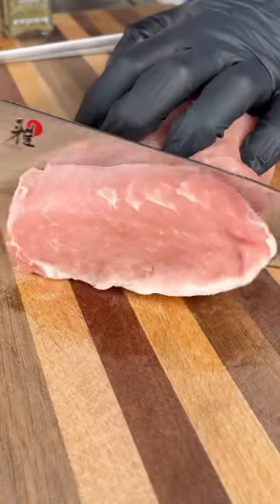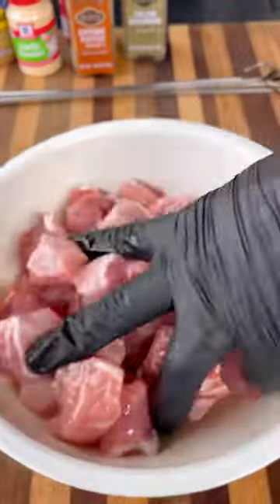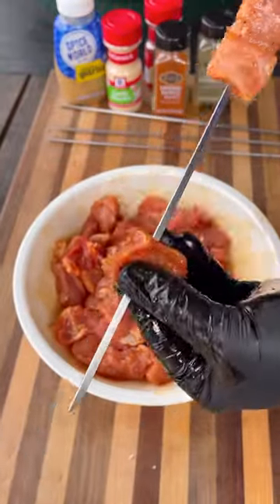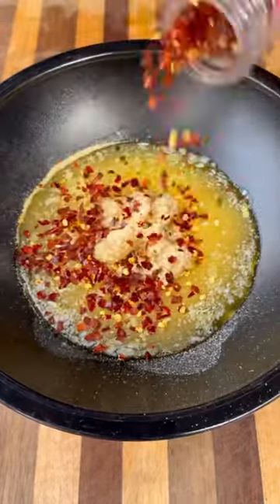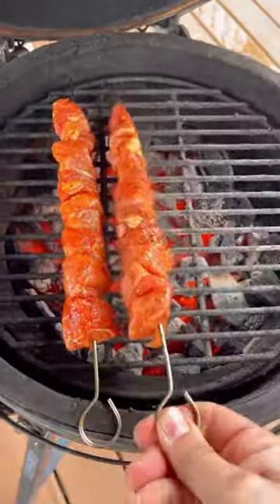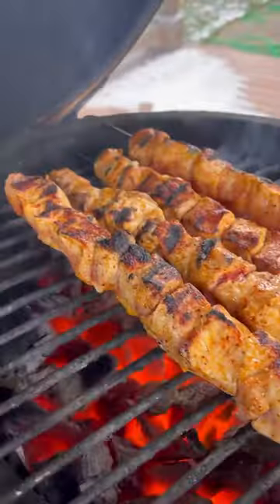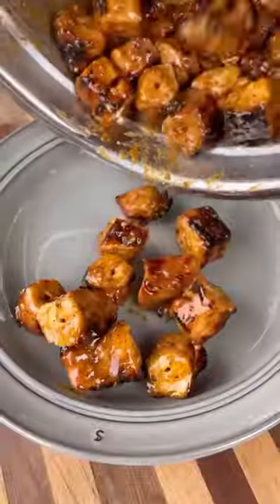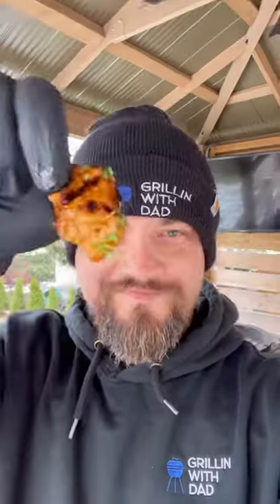The perfect meat snack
Quick and easy pork loin snacks.

Start by cubing up your pork loin into bite size pieces, season with my AP Rub, skewer it and it hits the grill over high direct heat. These cook super fast, about 2 minutes on each side and they are ready to go.

For the sauce, combine the following:
1 stick Butter
Garlic
Honey
Onion powder
Italian seasoning
Cayenne

Pour this mixture over the cooked pork, toss everything together and serve. These are sweet, spicy, savory and delicious!